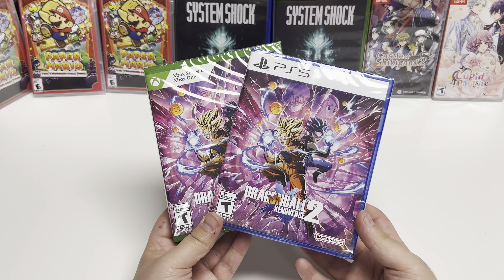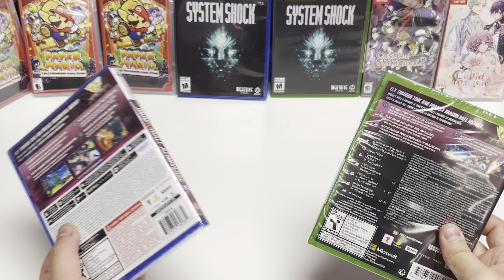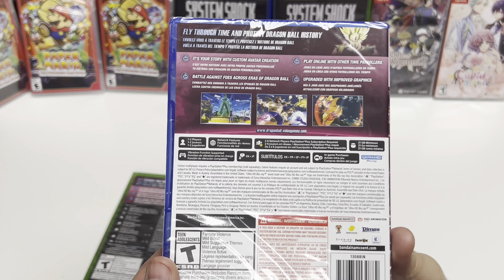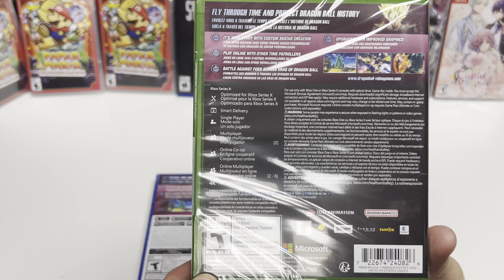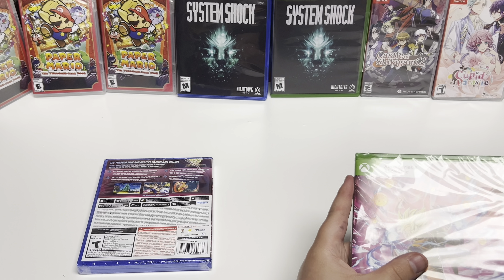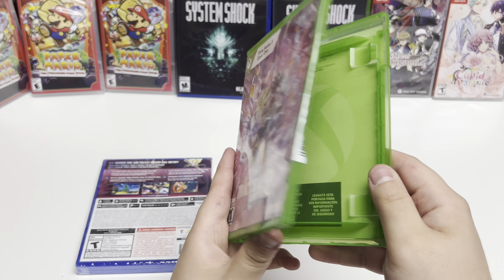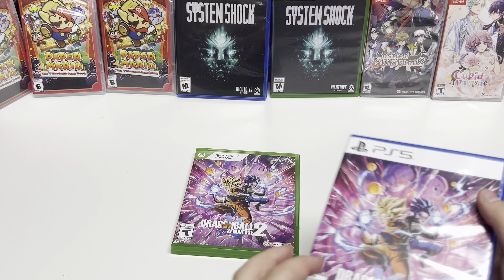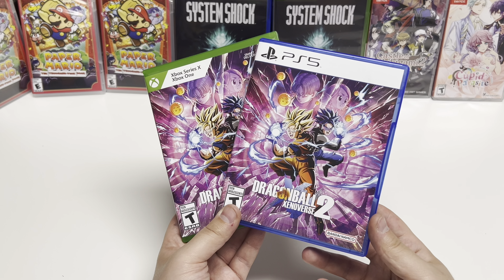Dragon Ball Xenoverse 2 (PS5/Xbox Series X) Unboxing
DRAGON BALL XENOVERSE 2 is the ultimate DRAGON BALL gaming experience, packed with thrilling action, epic battles, and endless customization options. Create your own character, explore Conton City and team up with iconic characters from the series as a teacher to train and be ready to battle against formidable enemies to rescue the flow of History!